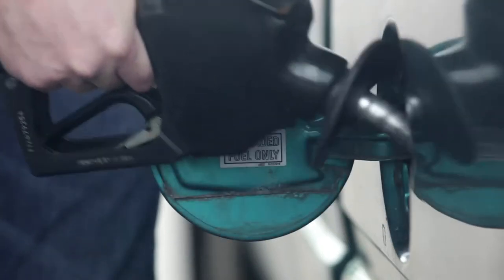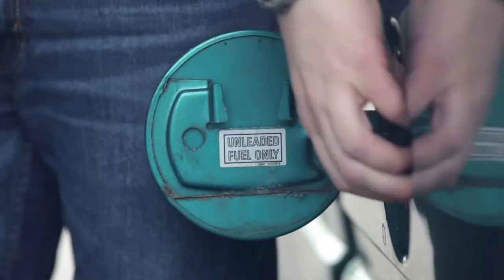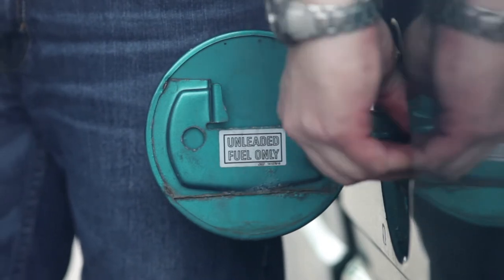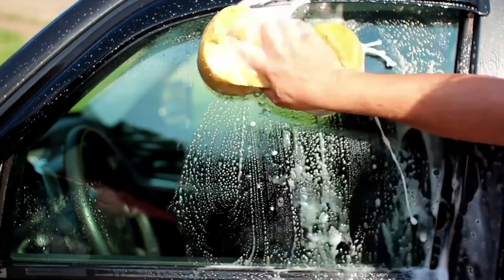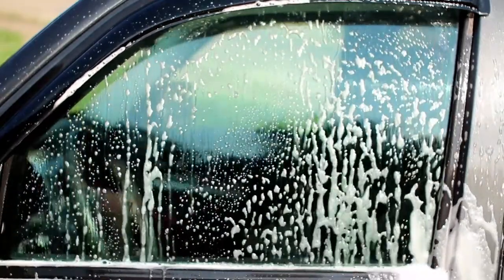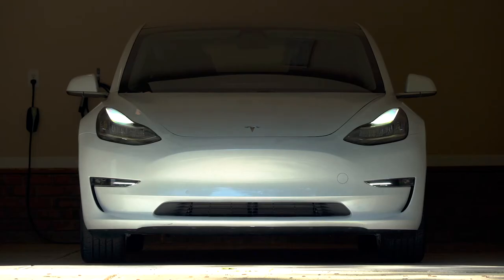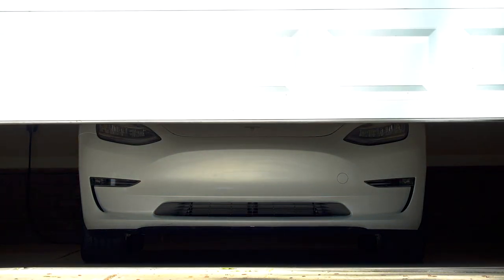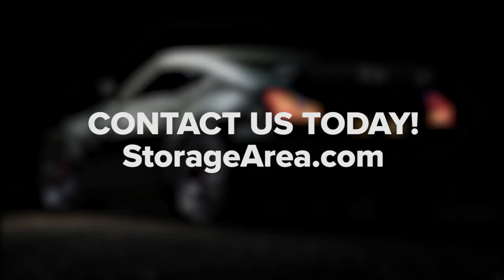Long Term Vehicle Storage: How to Prep!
Long term vehicle storage is sometimes a necessity for car owners. And if done properly, it can be an easy and effective way to keep your car in good condition while you don't need to use it.

However, you might not realize there are some vital steps to take in order to ensure that your long term vehicle storage goes exactly as planned. In this video, we'll take a look at some of the most important steps to take when preparing your car for long term storage. We'll go over things like fluid levels, and the battery. We'll go over precautions to take such as making sure it doesn't get eaten up by pests. And whether or not your should be making adjustments to parts like the brakes or the tire pressure. And even if you should wash your car before putting it into long term vehicle storage. Watch this video today!